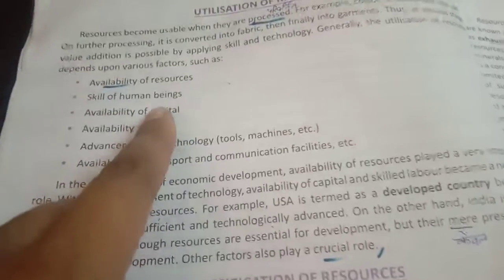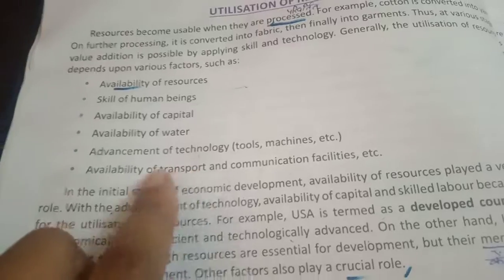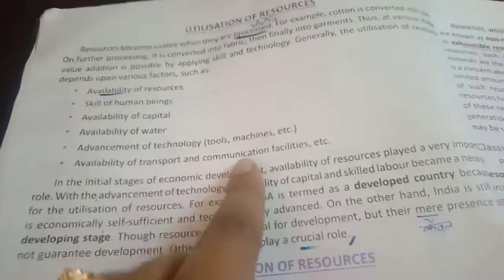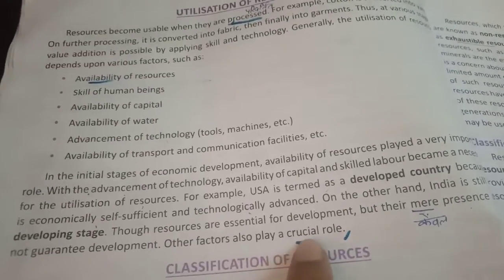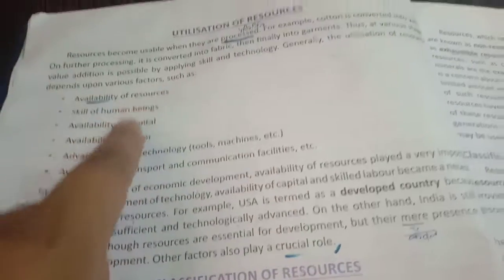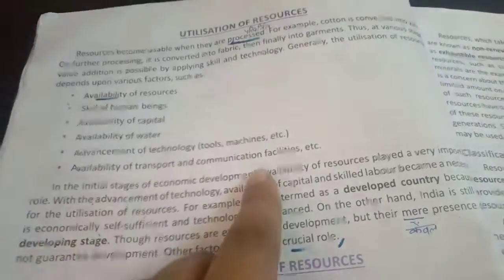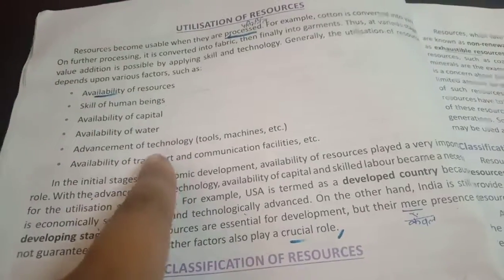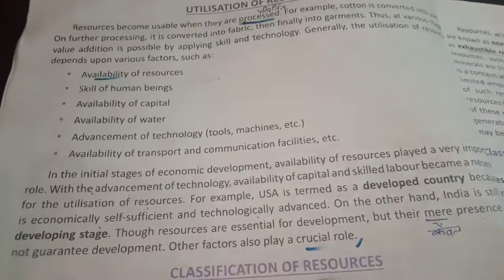Resources: utilisation and development, eight class sst, video-1(Book-we and our world)